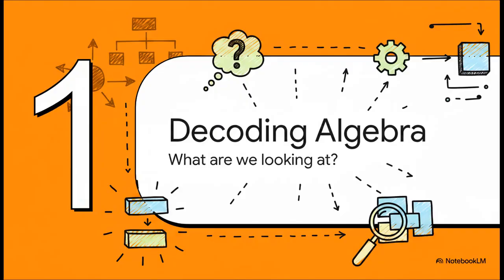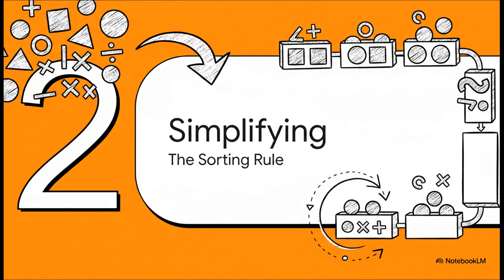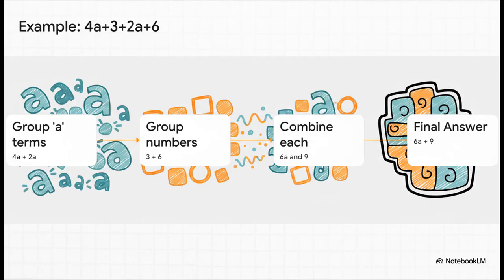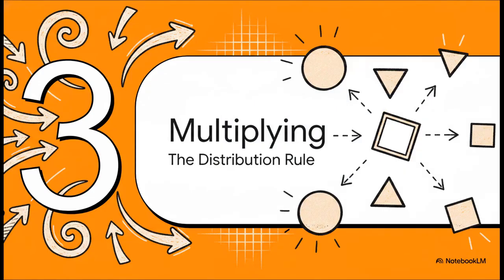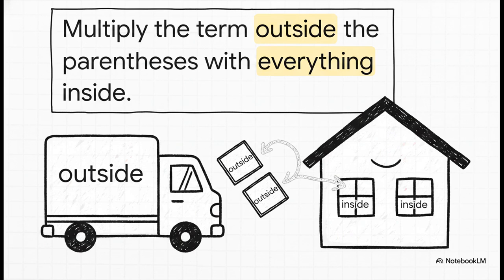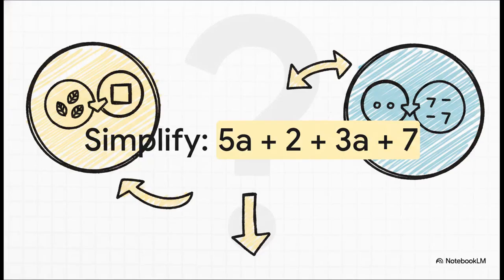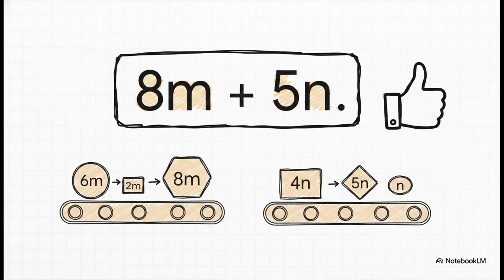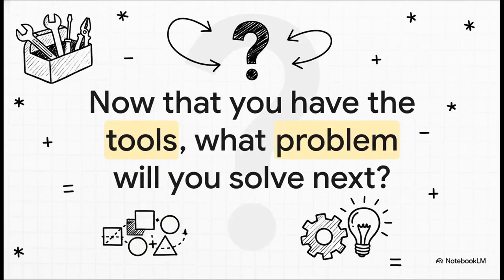Manipulasi Ekspresi Aljabar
Konten pembelajaran, dan edukasi.